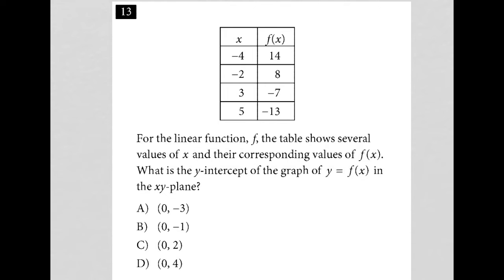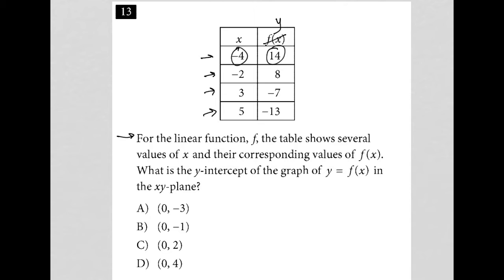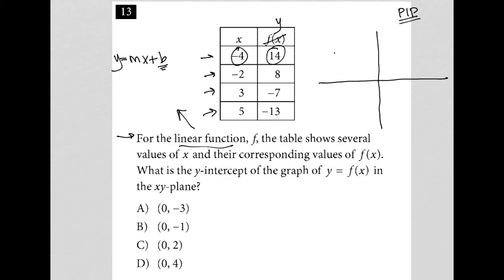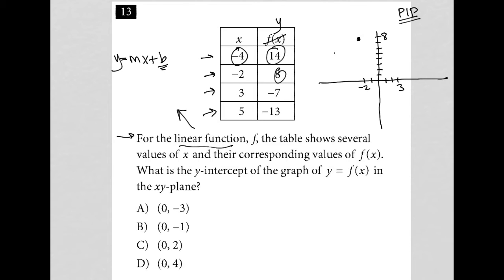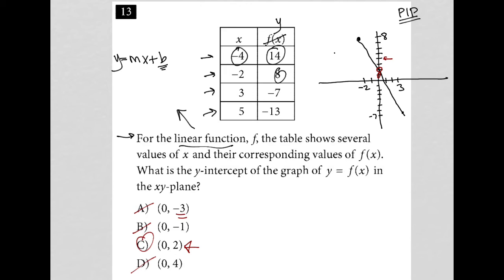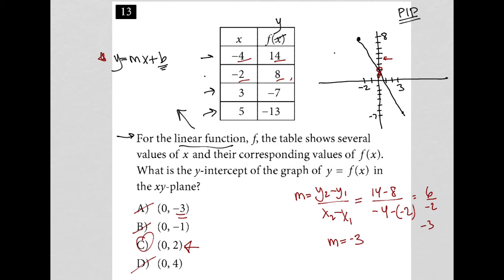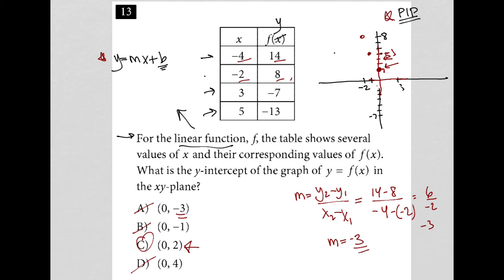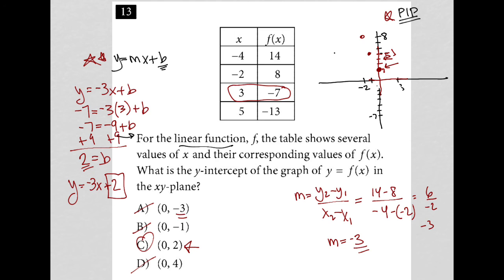For the linear function, f, the table shows several values of × and their corresponding values of...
March 2021 QAS Section 4 Question 13:

For the linear function, f, the table shows several values of × and their corresponding values of f(x).  What is the y-intercept of the graph of y = f(x) in the xy-plane?